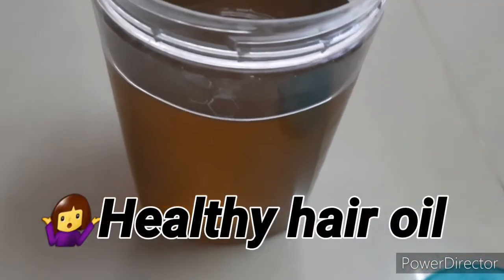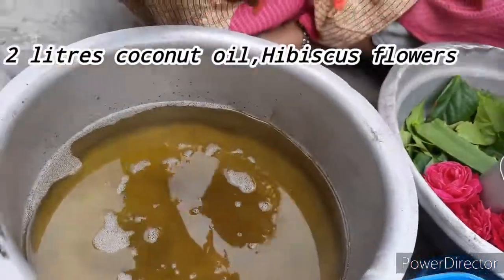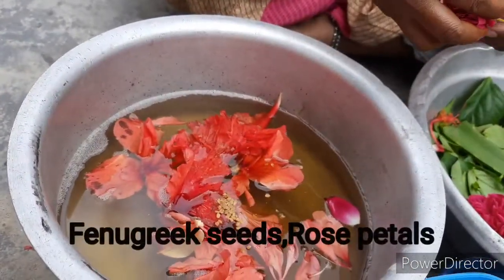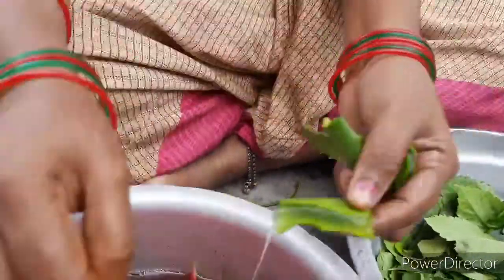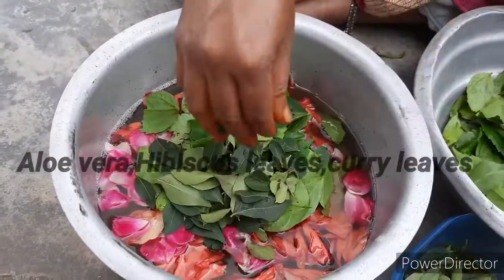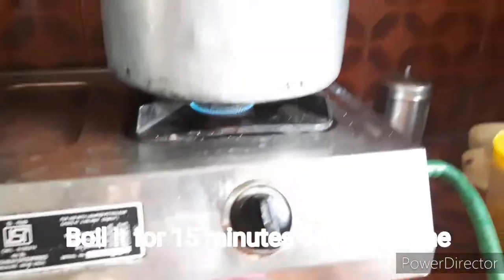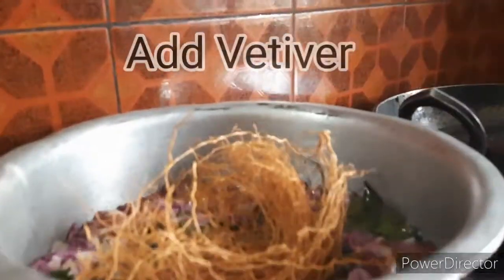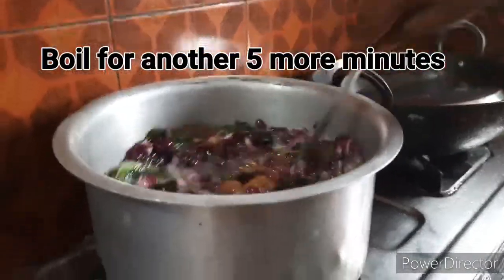How to Prepare Herbal HomeMade Hair Oil !!Coconut Oil !! Hair Care Oil!!HairCareRoutine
Today in this video ,i am going to show you homemade hairoil preparation and their benefits